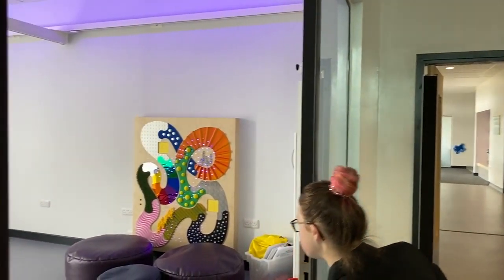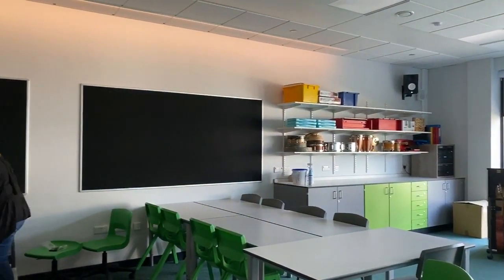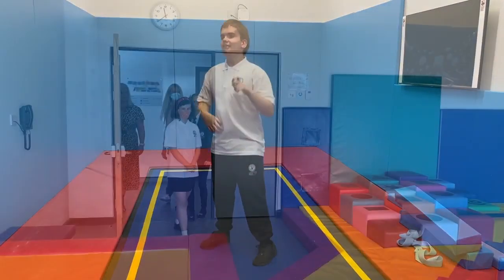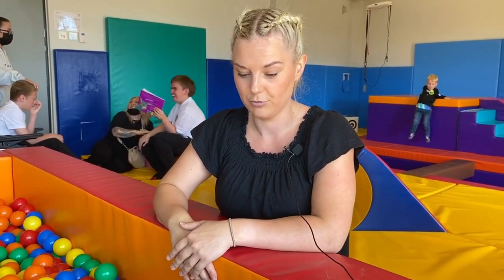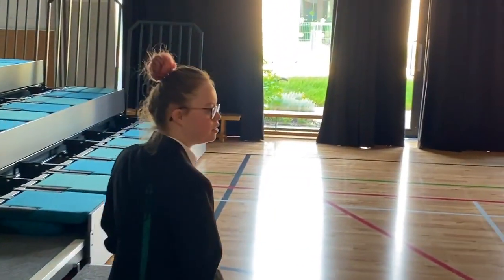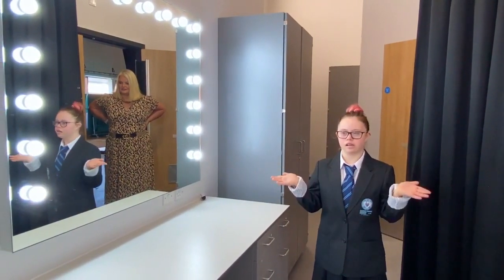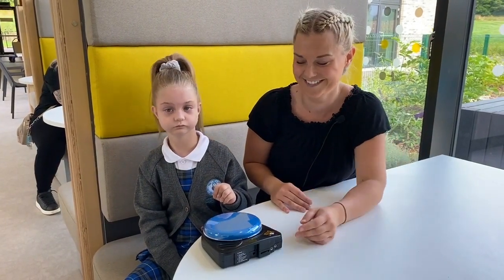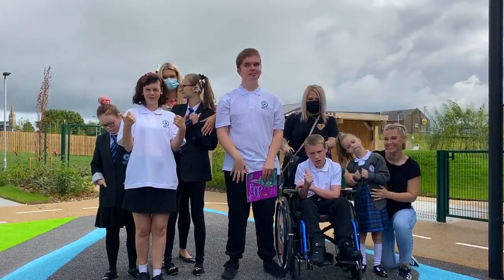Pupils & Parents tour Lockhart Campus in Stevenston | Amazing ASN School for North Ayrshire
Ahead of the opening of Lockhart Campus, we took some pupils on a short tour of their new school. It’s an amazing facility and we are sure will provide many special memories for years to come.

The £20m Additional Support Needs school – situated in Stevenston next to Auchenharvie Academy – has replaced James McFarlane, Haysholm, Stanecastle and James Reid Schools.

The architecturally striking campus, which features a ribbon effect roof, offers a range of classroom settings as well as a swimming pool, hydrotherapy pool, sensory rooms, and a soft-play area - all providing an educational experience to children with a diverse range of additional support needs.

The school also incorporates enhanced outdoor learning spaces including an outdoor rebound area and external classrooms.

Health and social care colleagues will also have access to the facilities to enable them to deliver first-aid, therapy and other treatments.